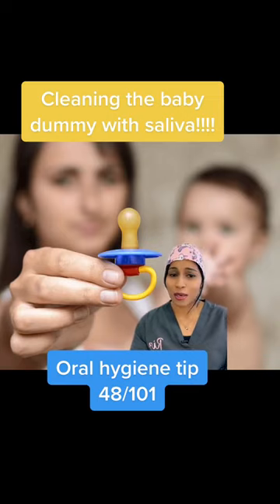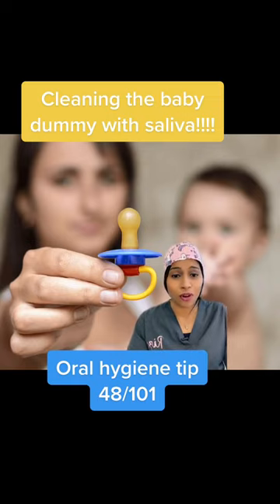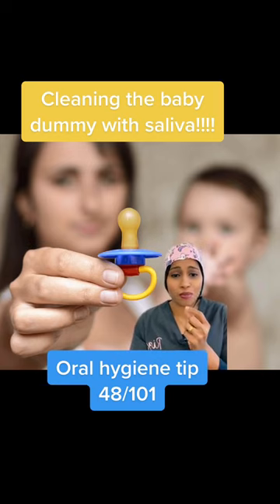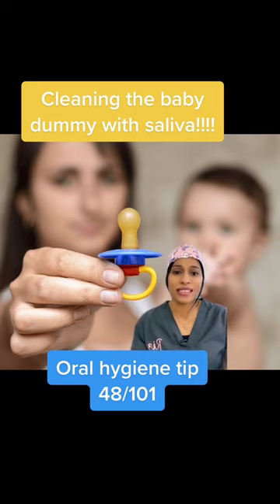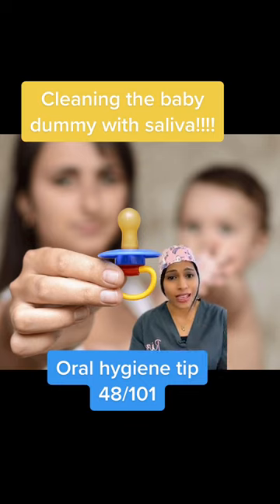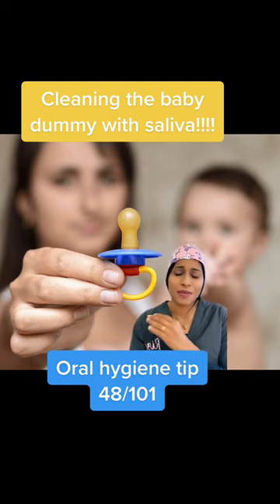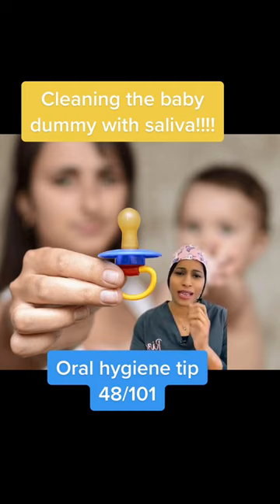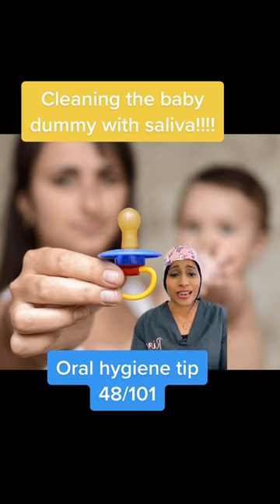"The Saliva Myth: Risks and Alternatives for Cleaning Your Baby's Dummy" 🦷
sleep tips for babies in kannada
columbia community partnership for health
teether toys for babies
breathe for health
remedies for teething
age range for teething
baby putting hands in mouth
teething necklace for babies
is dummy better thumb sucking
relief for teething
baby putting hands in mouth 3 months
best sleep tips for babies
online learning
caring for sick baby
elearning
why do babies put their hands in their mouth
giving up dummy
learning videos